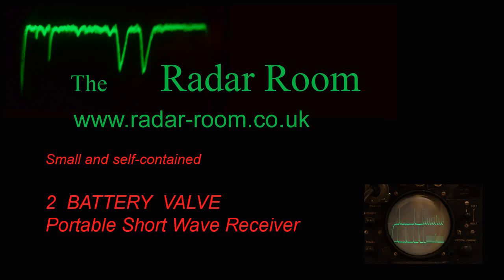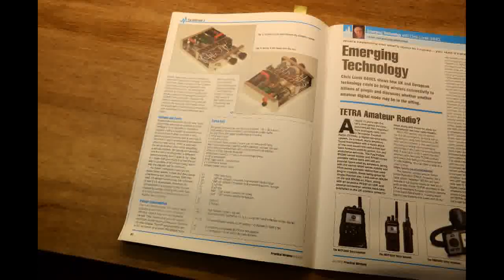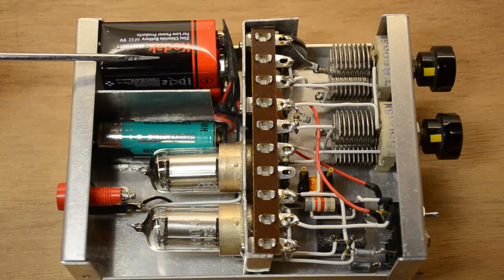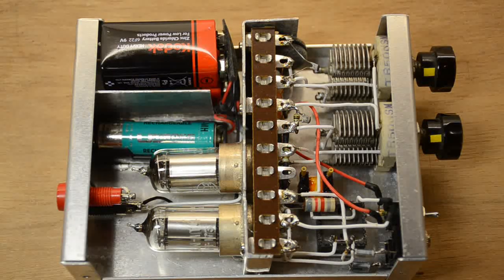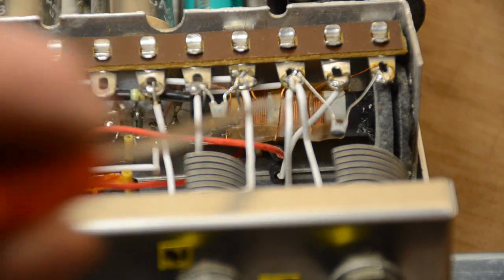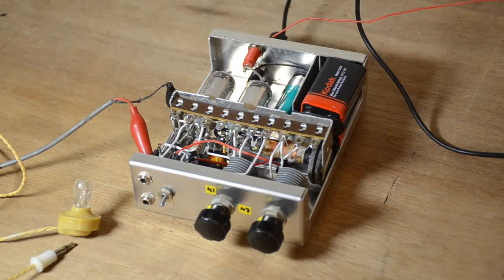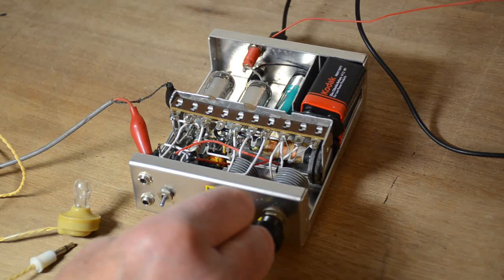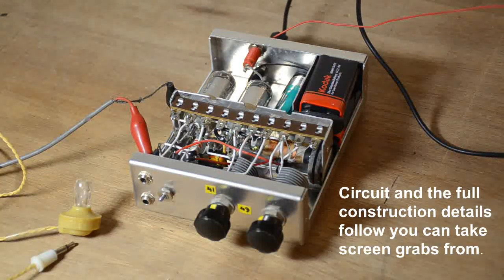2 Battery Valve Portable Short Wave Radio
Here are the full constructional details of a very small self-contained battery valve short wave radio in a sheet aluminium box. The case contains all components, along with both HT and LT batteries.